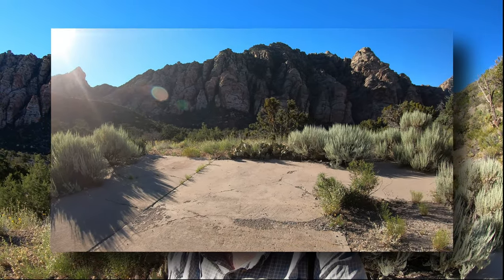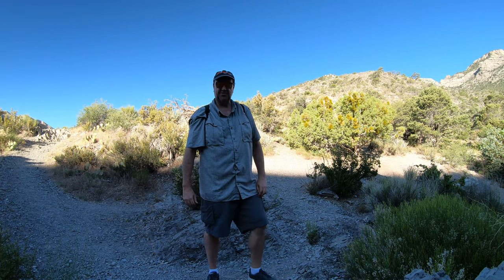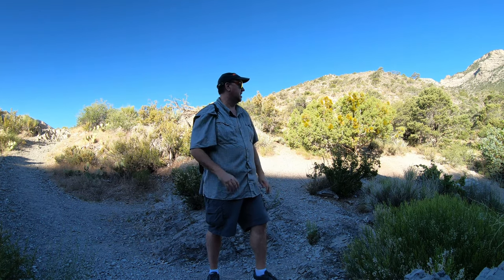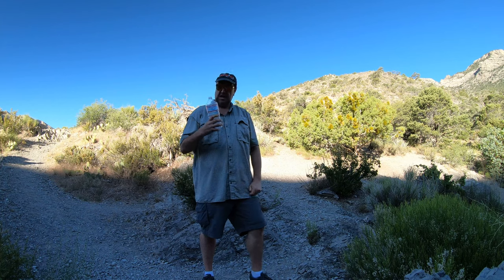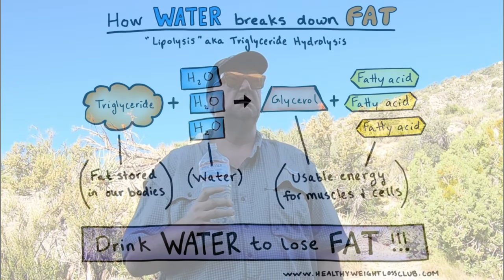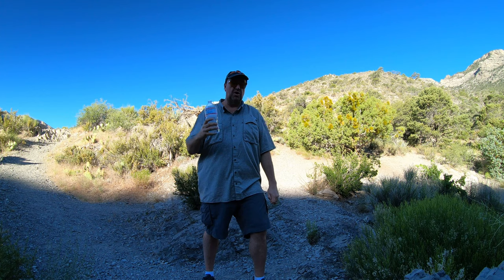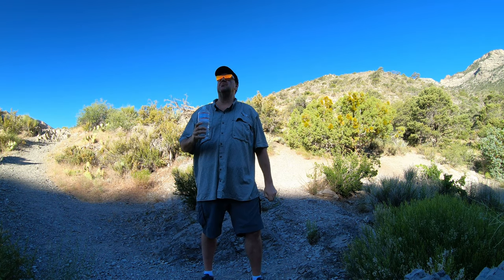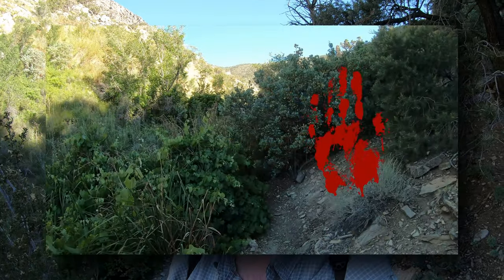"Drinking in Vegas" VLOG - Las Vegas | Red Rock Canyon - Weight Loss | Travel | Thoughts - Y1:W27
While traveling to Las Vegas, I hiked the La Madre Spring trail in Red Rock Canyon.

Xbox | GT: Uncl3Mik3Mik3